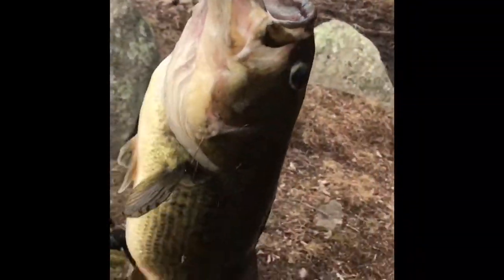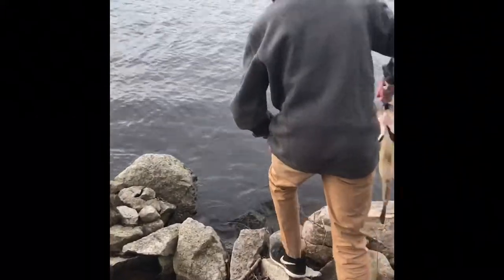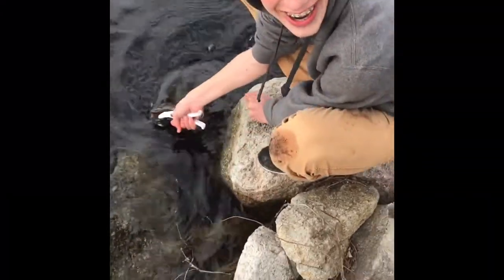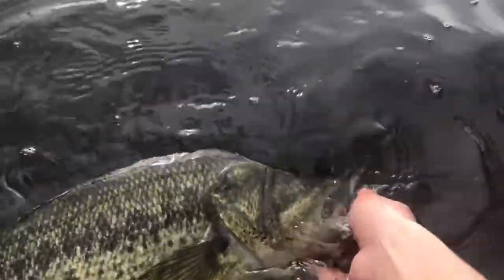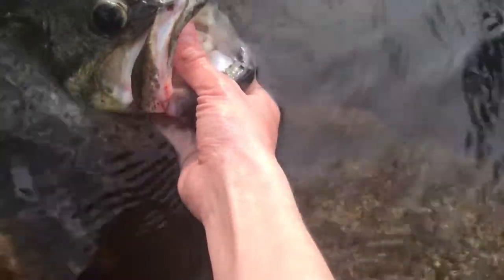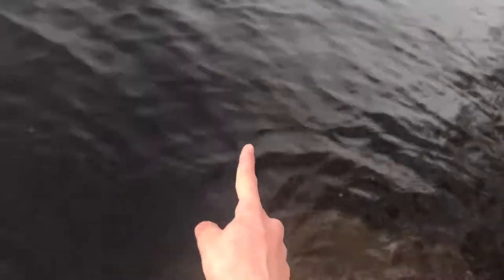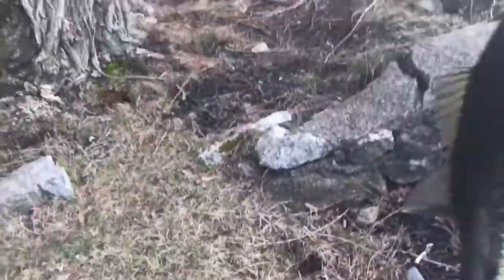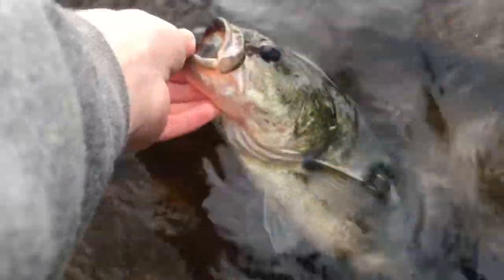4/10/17 New personal best bass!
Spinnerbait: strike king banshee series 1/4 oz.

Snap: mattb.carroll